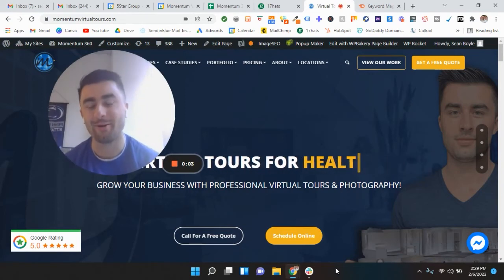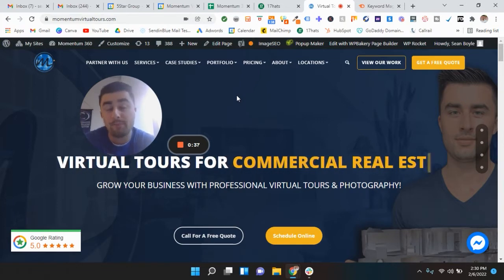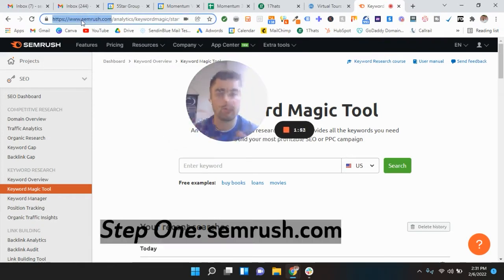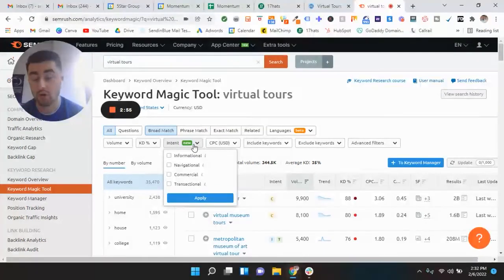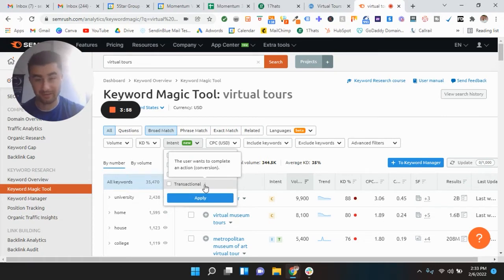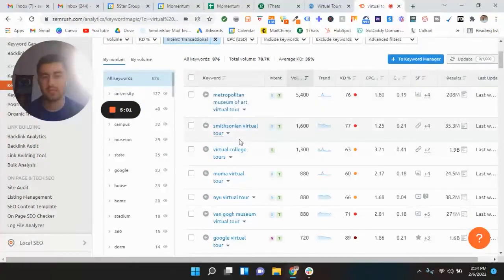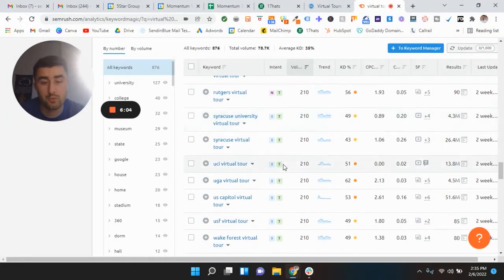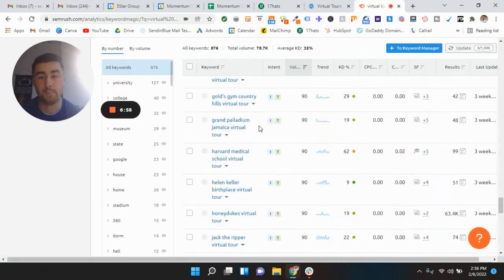How to Choose Blog Topics for More Leads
Learn how to generate leads choosing the correct blog topics with the right intent.

Here are the steps I cover:

1) Go to Semrush.com
2) Go to Keyword Magic Tool
3) Choose the "Transactional Intent" with the Highest Volume Keyphrase with the Lowest Difficulty

Want to Create Your Own Virtual Tour Company? ⬇️ ⬇️ ⬇️

Fill Out The Form Below to Get FREE Access to My Course

Momentum 360 is a Premiere Small Business and Real Estate marketing company in Philadelphia and tri-state area. Our main service offerings are 3D Virtual Tours powered by Matterport, as well as photography and videography. We are both a Matterport Service Provider and Google Trusted Photography agency. While 3D Virtual Tours started in real estate, they are versatile and applicable across every industry. Momentum 360 specializes in virtual tours for real estate, small businesses, restaurants, retail, healthcare, professional services, and much more. These virtual tours help our clients showcase their business online, while also allowing them to rank higher on Google with SEO, and get more followers on social media.